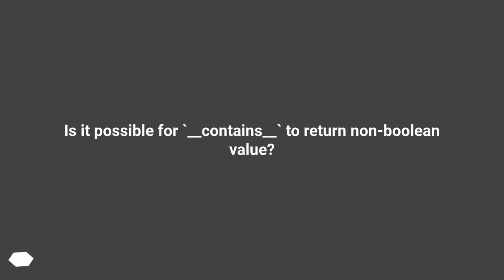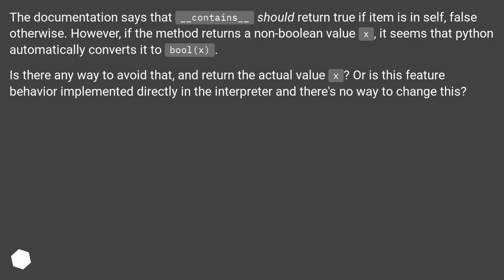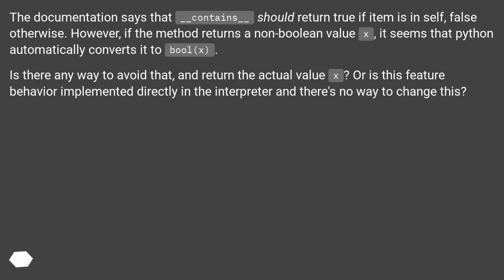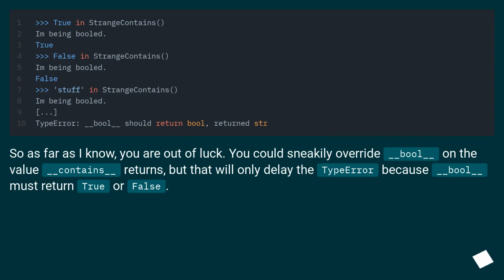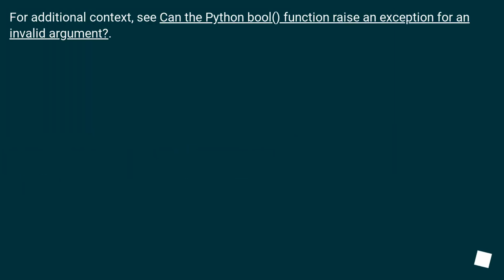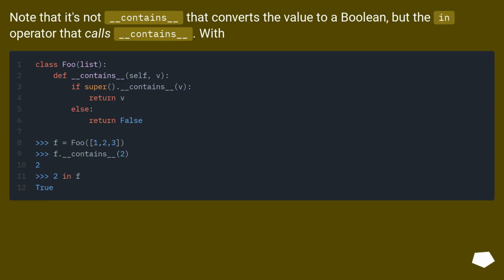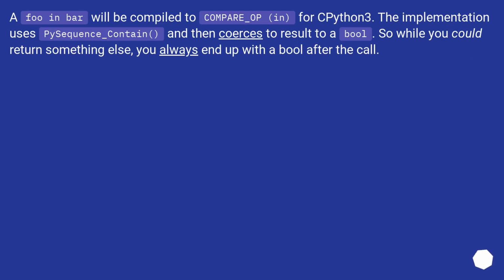Is it possible for `__contains__` to return non-boolean value?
Chapters
00:00 Question
00:44 Accepted answer (Score 5)
01:47 Answer 2 (Score 9)
02:10 Answer 3 (Score 6)
02:34 Answer 4 (Score 5)
03:27 Thank you

Accepted answer links:
[Can the Python bool function raise an exception for an invalid argument?]